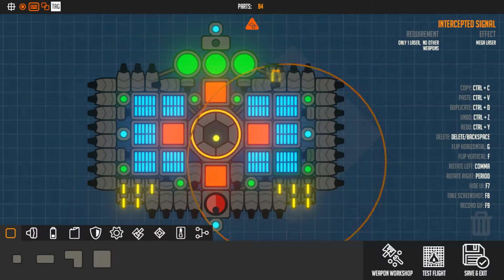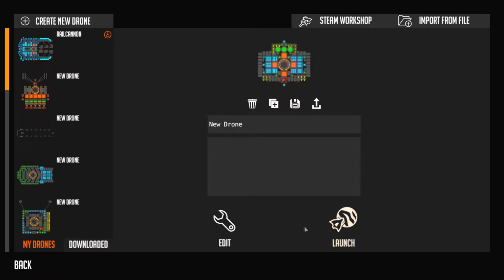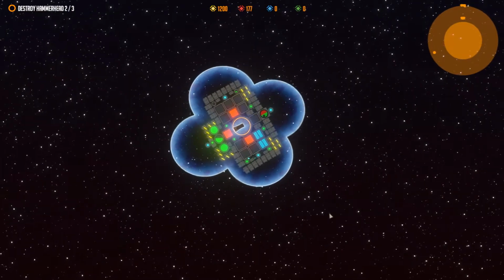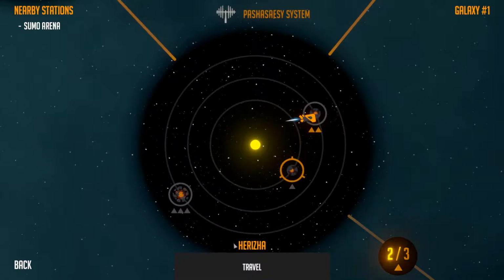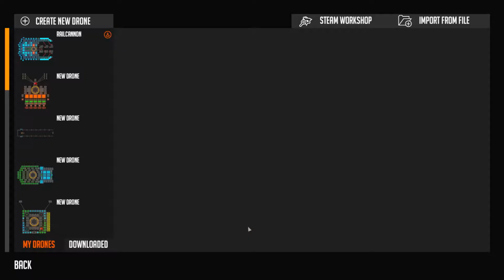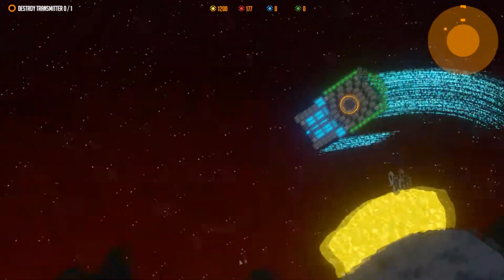Nimbatus Gameplay | Regenerative Factory drone! [26]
This is "Nimbatus Gameplay | Regenerative Factory drone!" because this time we're going to make a drone using factory blocks to make a regenerative drone. I also used a death laser drone but that's not important, right?

A brief description of the game:
Nimbatus - The Drone Constructor is an action simulation game. Craft drones out of hundreds of different parts and explore a fully destructible, procedurally generated galaxy!